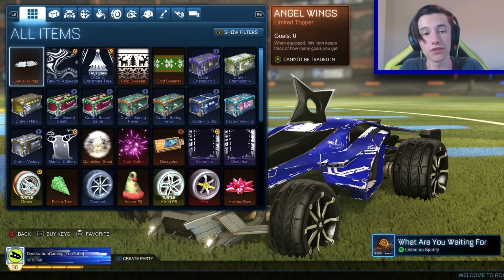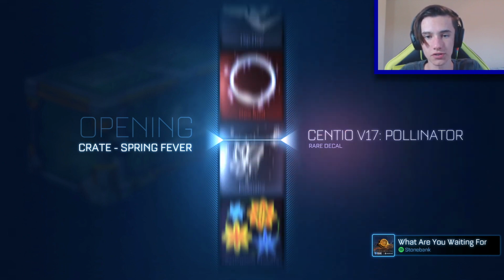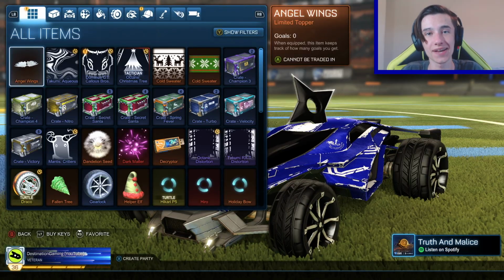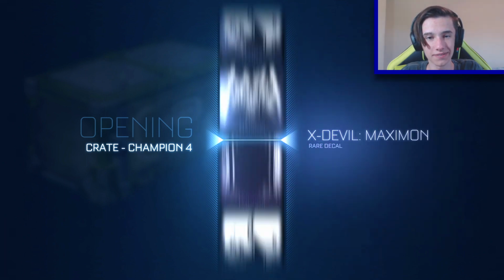THE DUMBEST CRATE OPENING EVER!! | Rocket League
I Decided to Do What Everyone Dreads...

▷ MY WEBSITE WITH VIDEO/STREAM SCHEDULE!!

▷ Credits
INTRO AND OUTRO MUSIC:

▷ ALL OTHER IMAGES, INTRO, OUTRO, THUMBNAIL, AND GAMEPLAY CREATED BY ME.